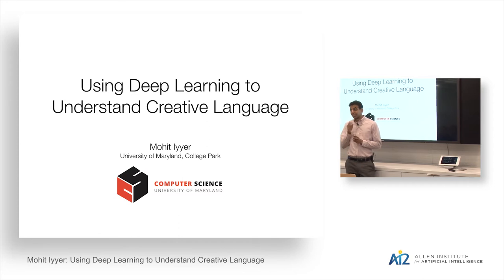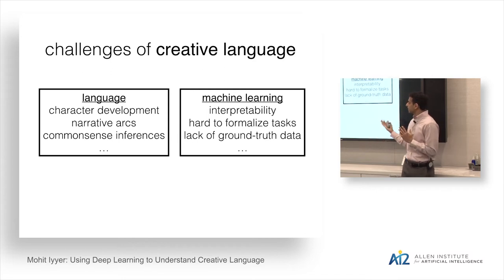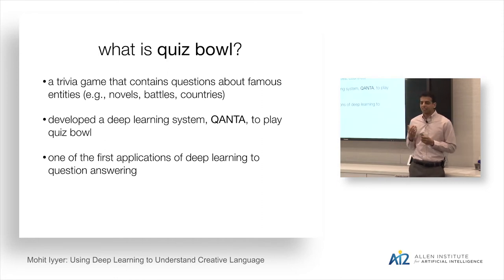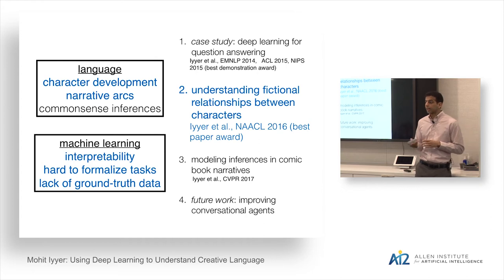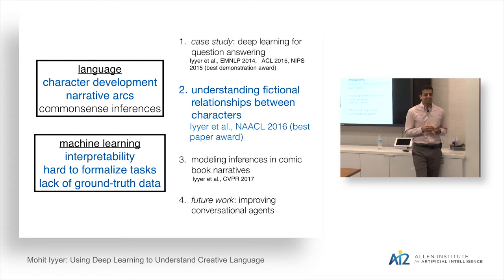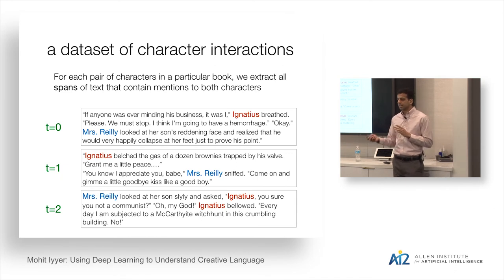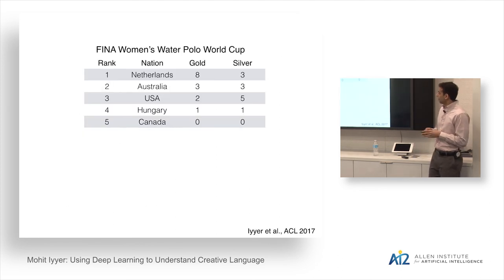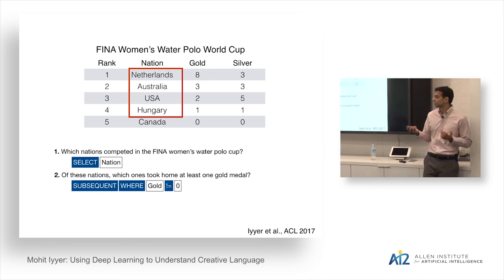Mohit Iyyer: Using Deep Learning to Understand Creative Language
Title: Using Deep Learning to Understand Creative Language

Abstract:

Creative language—the sort found in novels, film, and comics—contains a wide range of linguistic phenomena, from phrasal and sentential syntactic complexity to high-level discourse structures such as narrative and character arcs. In this talk, I explore how we can use deep learning to understand, generate, and answer questions about creative language. I begin by presenting deep neural network models for two tasks involving creative language understanding: 1) modeling dynamic relationships between fictional characters in novels, for which our models achieve higher interpretability and accuracy than existing work; and 2) predicting dialogue and artwork from comic book panels, in which we demonstrate that even state-of-the-art deep models struggle on problems that require commonsense reasoning. Next, I introduce deep models that outperform all but the best human players on quiz bowl, a trivia game that contains many questions about creative language. Shifting to ongoing work, I describe a neural language generation method that disentangles the content of a novel (i.e., the information or story it conveys) from the style in which it is written. Finally, I conclude by integrating my work on deep learning, creative language, and question answering into a future research plan to build conversational agents that are both engaging and useful.